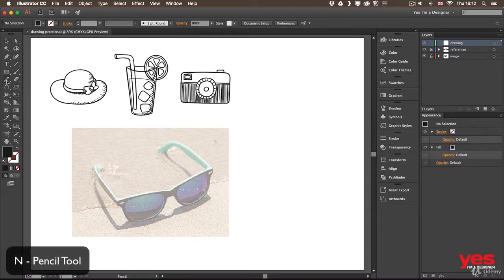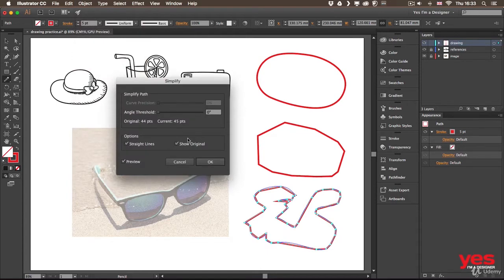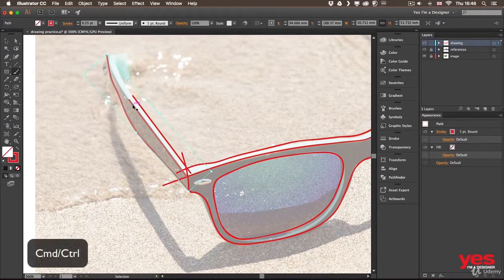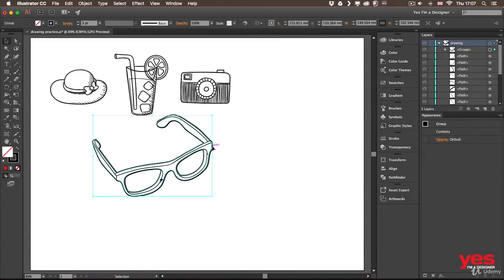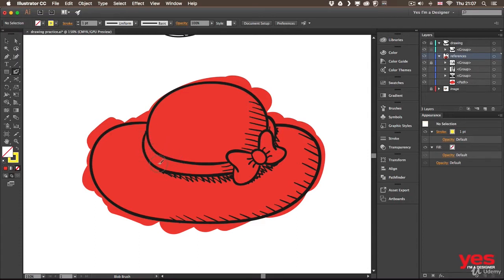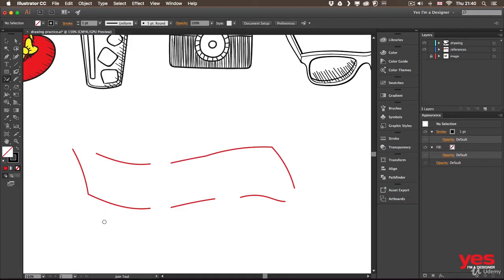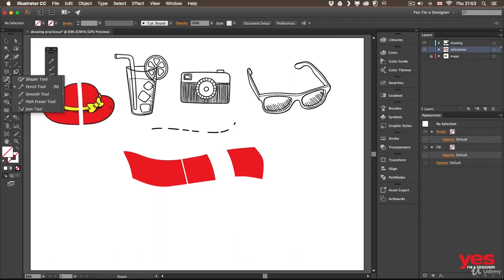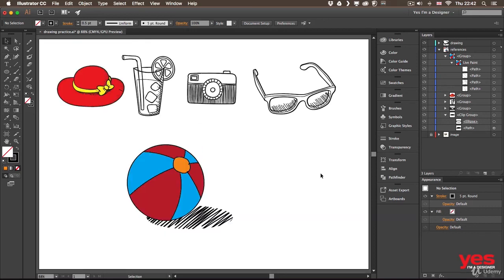class no 12 1 Basic Drawing Tools 2 Drawing Exercise 3 Coloring4 Drawing assistance tools5 D